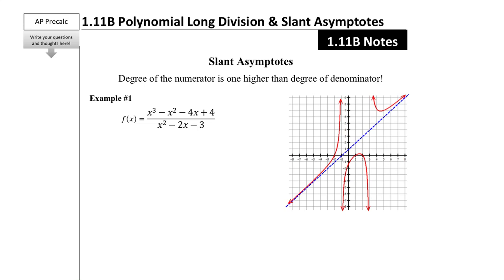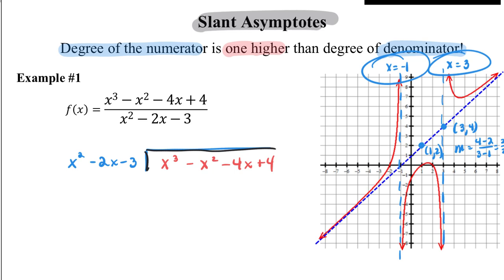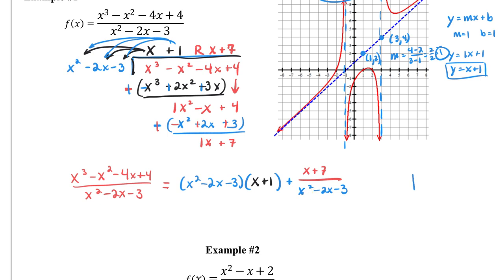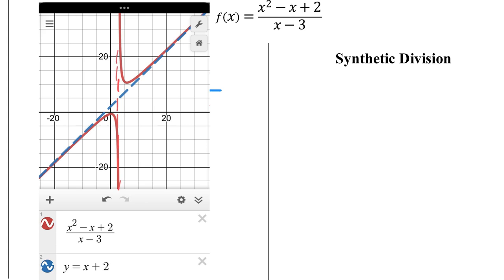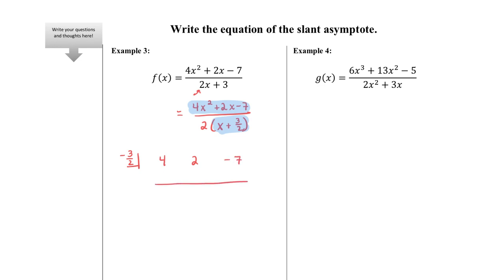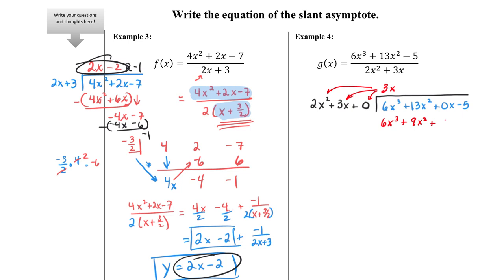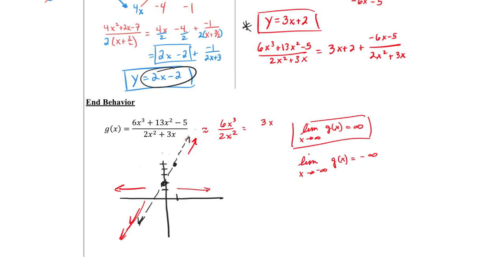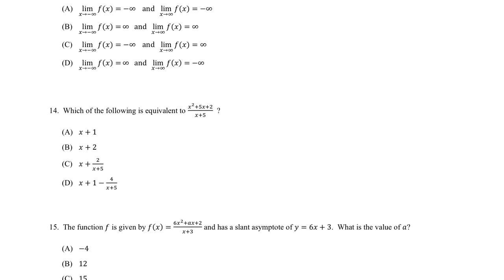AP PreCalc 1.11B Long Division and Slant Asymptotes Notes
Based on flippedclassroom.com.